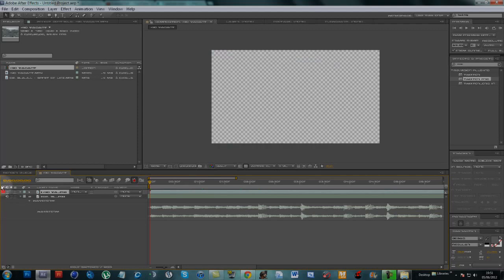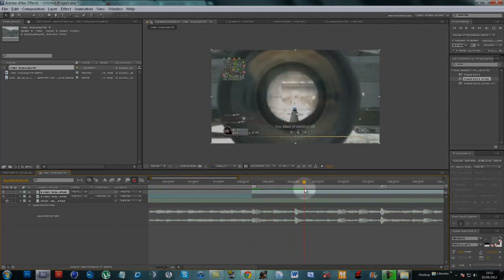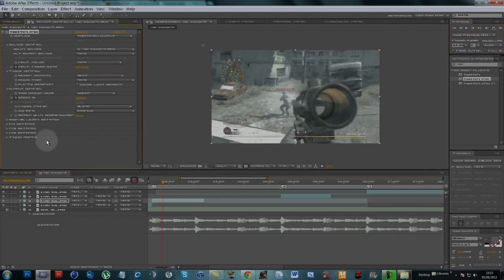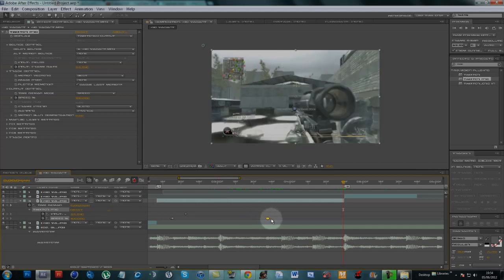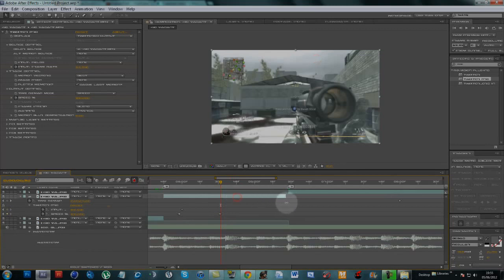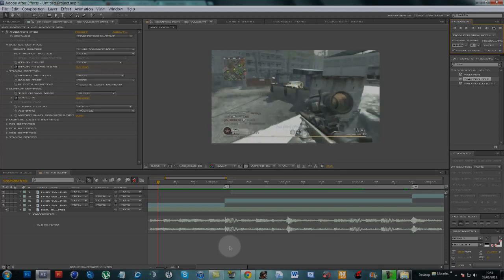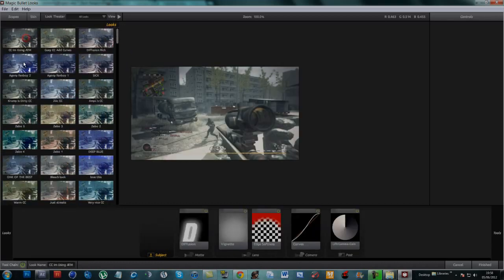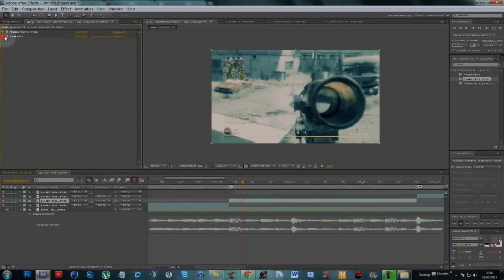CriticalEditing™ // How To use Twixtor TUTORIAL!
Was originally uploaded on my tutorial channel but I have decided to move back to this one as i've got subs and views here...

In this tutorial I will be showing you how I use Twixtor to sync my edits

I hope you guys enjoyed the tutorial, I you have any questions or things you are stuck on the please leave a comment below and I will get back to you, also if you have any requests for tutorials then make sure to leave a comment in the discription :]

or on skype - CriticalEditing